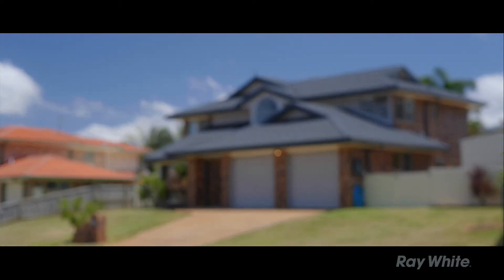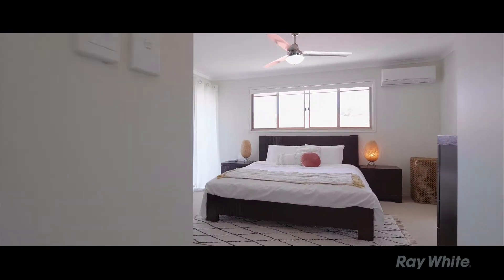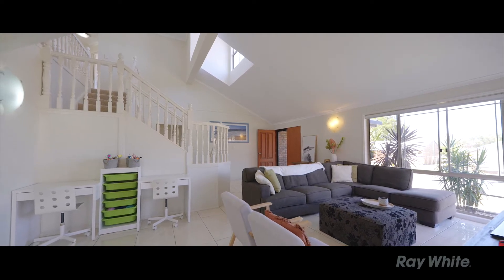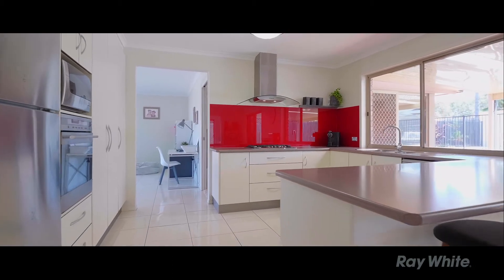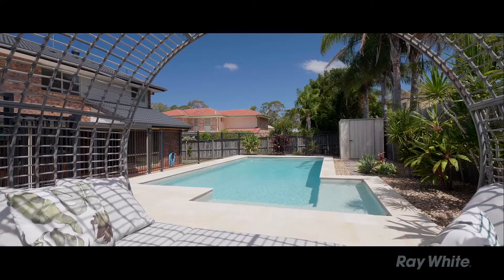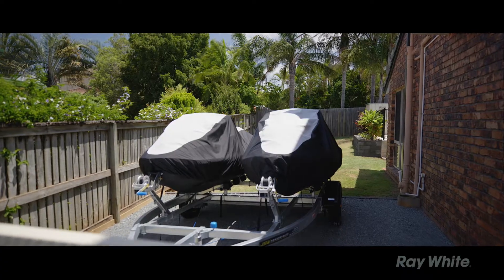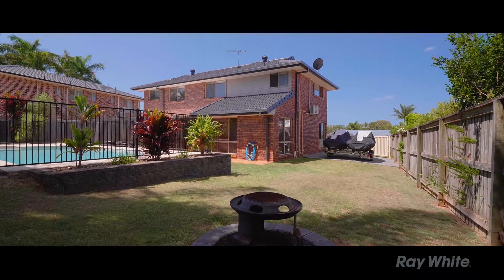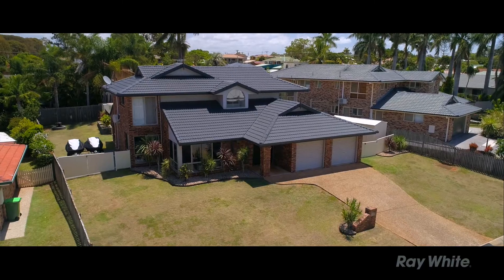21 Jordana Court, Victoria Point